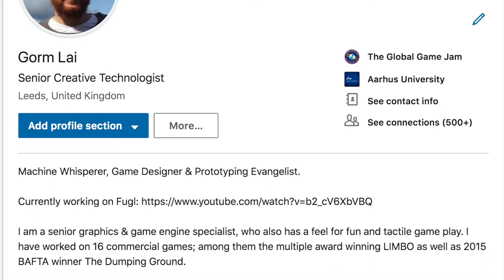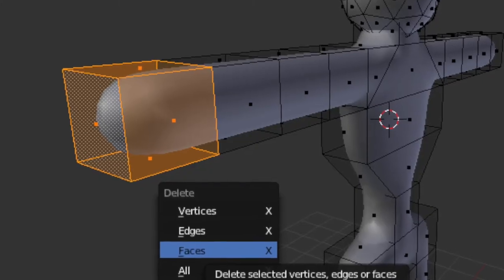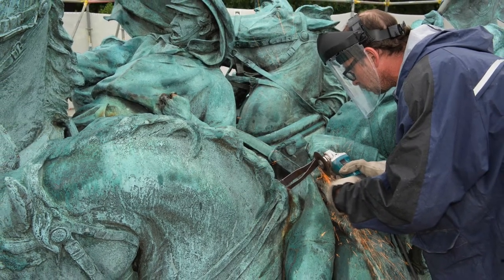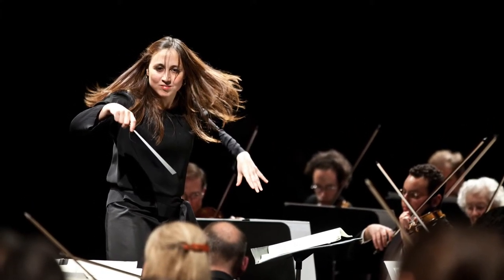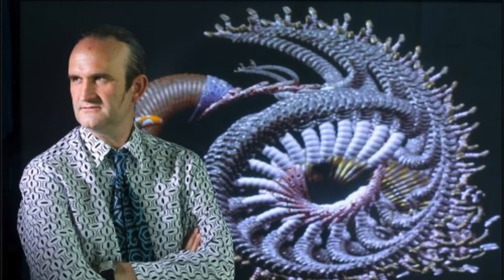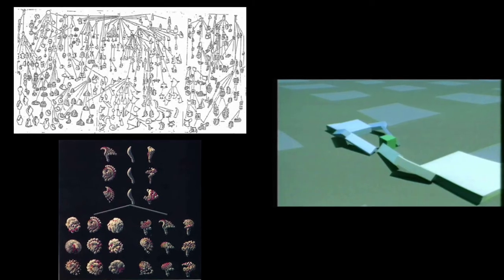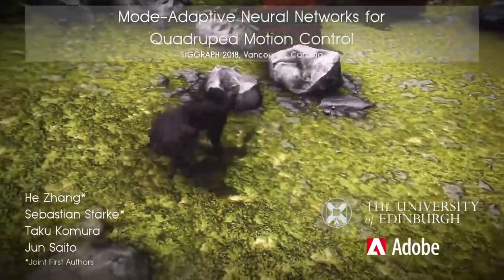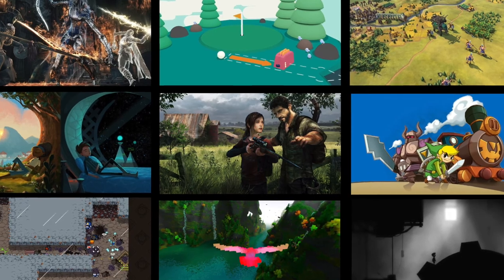IGGI Buzz 2018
I am starting my PhD this month (September 2018), and I have to do a minute presentation of my project. This is my first attempt.